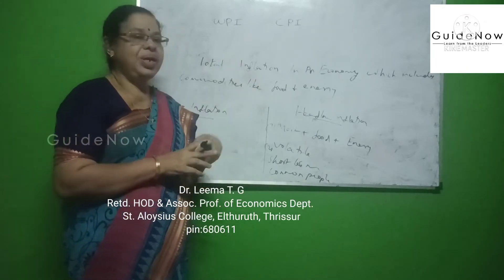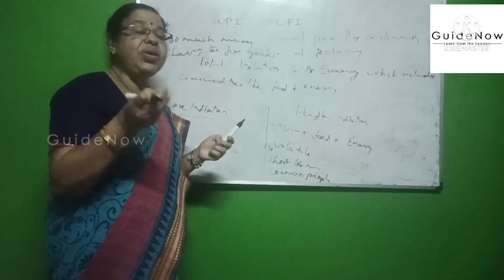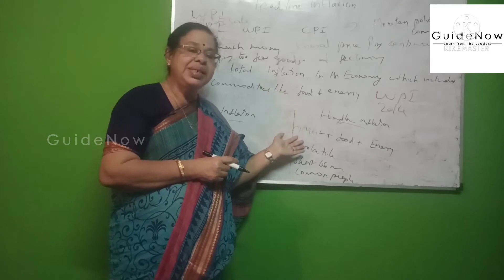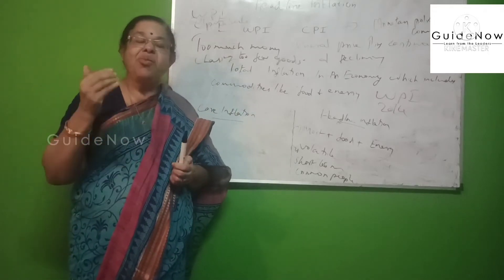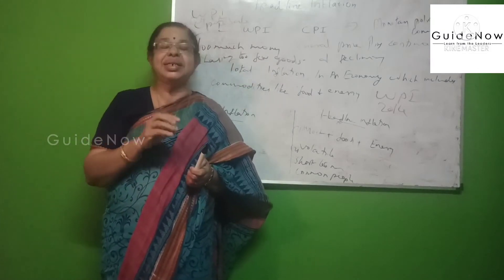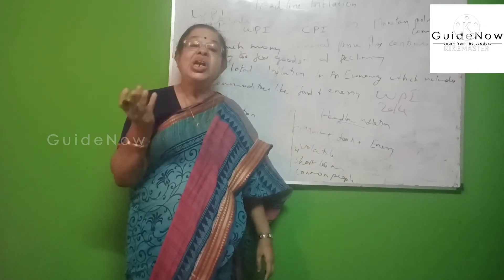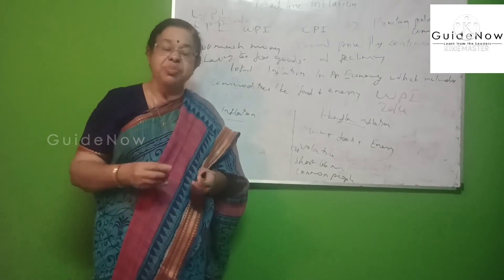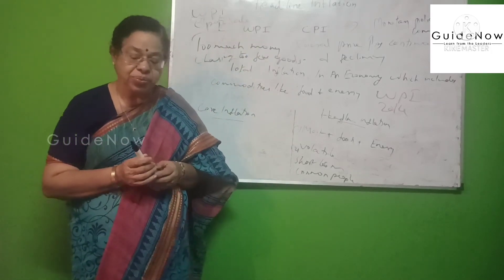MA ECONOMICS INDIAN ECONOMY,NET & UPSC EXAMS, HEADLINE INFLATION,CORE INFLATION, CPI & WPI,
MA ECONOMICS INDIAN ECONOMY:PROBLEMS AND POLICIES  QUESTION PAPER BASED DISCUSSION
NET AND UPSC ORIENTD QUESTIONS INCLUDED
HEADLINE INFLATION
MEANING OF HEADLINE INFLATION
CPI AND WPI
CORE INFLATION
DIFFERENCE BETWEEN CORE AND HEADLINE INFLATION